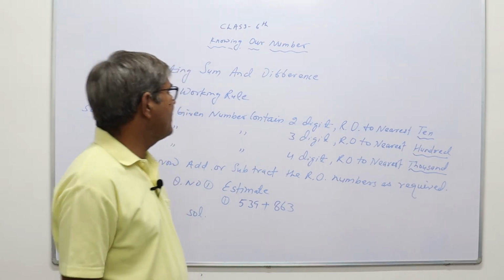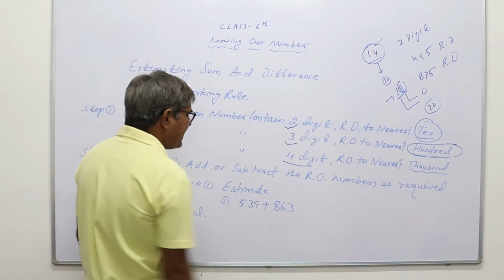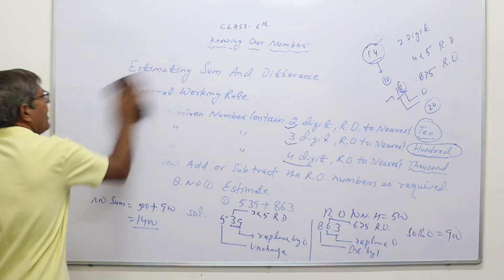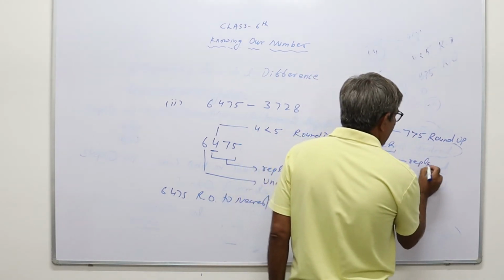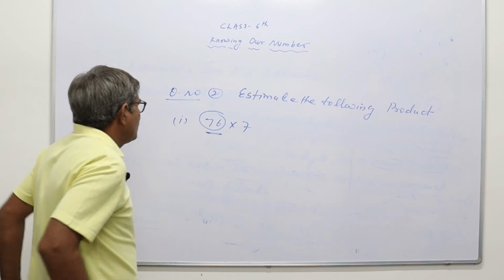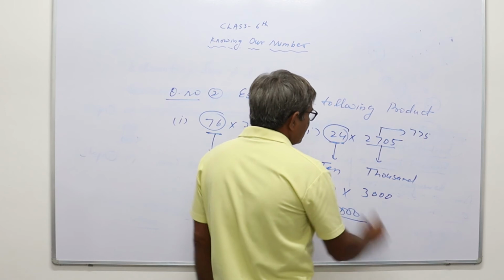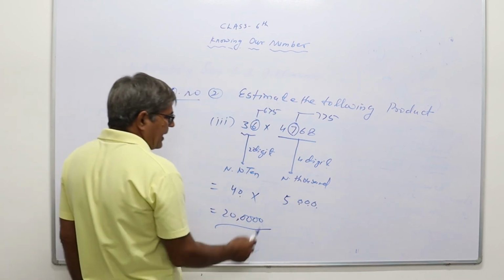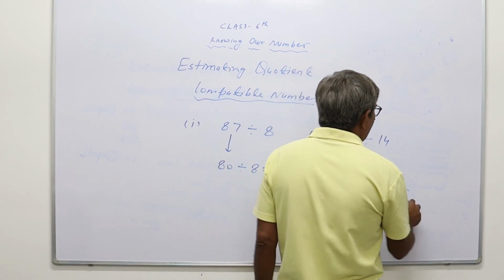Knowing our Number | Chapter 1 | Lecture 5 | Class 6 | CBSE